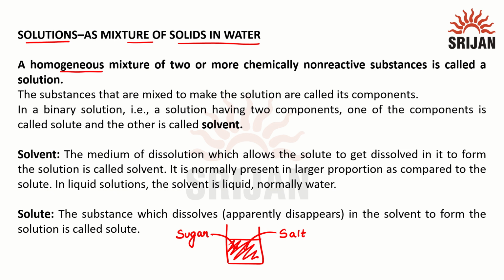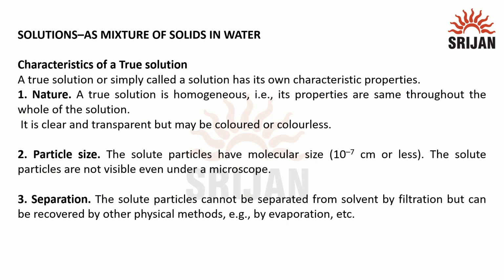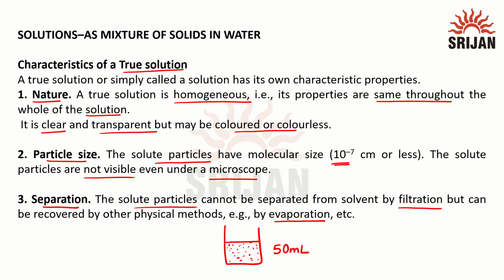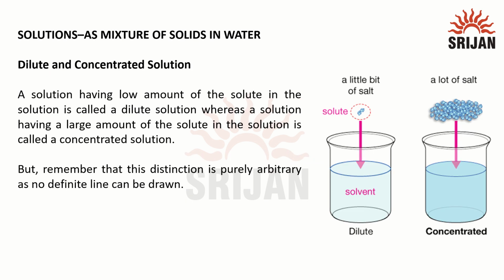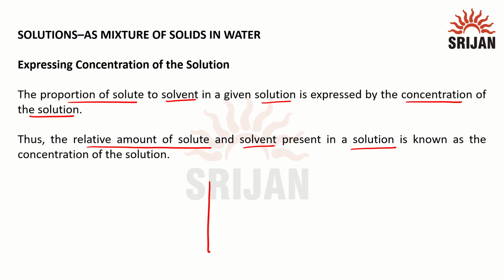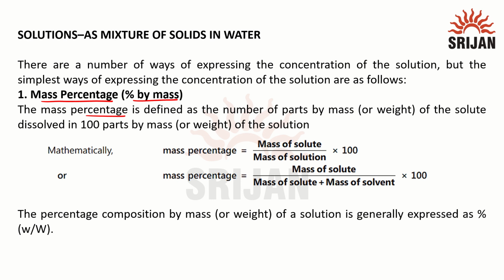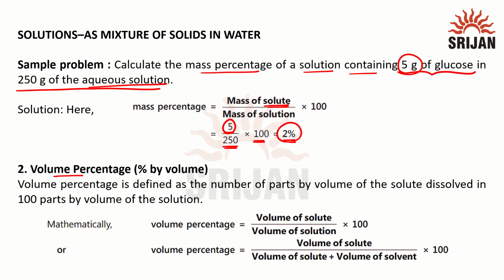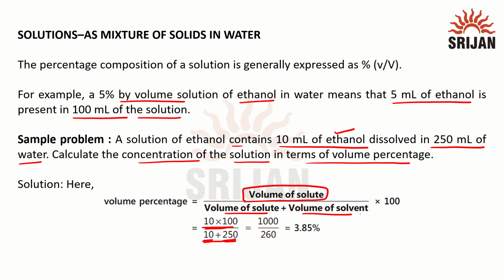6. Solutions–As Mixture of Solids in Water